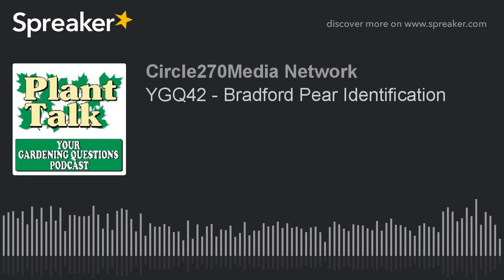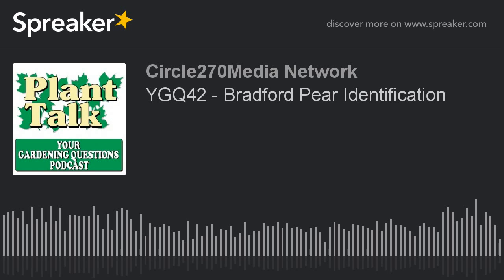YGQ42 - Bradford Pear Identification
Thanks to Stokes Seeds, our new sponsor of the Your Gardening Questions podcast!

More than just a listing of vegetables and flower seeds, the Stokes Seeds website is a complete resource center with valuable information on seed starting, planting and harvesting, plus all the gardening accessories you need to make your garden the envy of the neighborhood. Get growing with Stokes!

You can hear other Plant Talk podcasts including the Plant Talk Radio podcast on iTunes or your favorite podcast player.